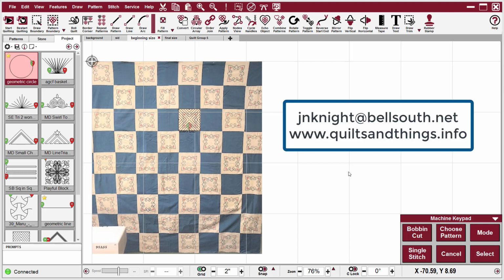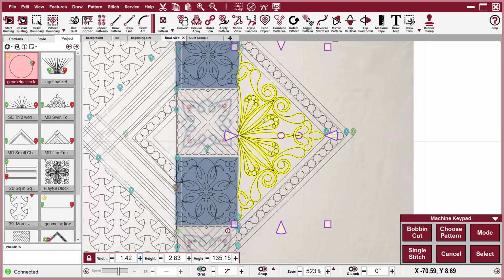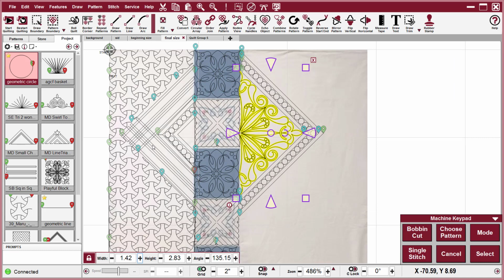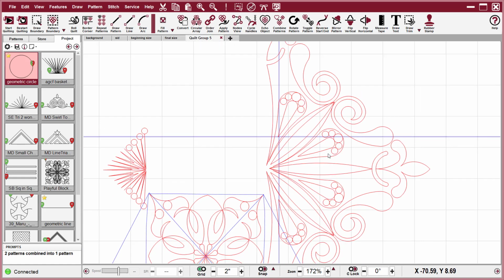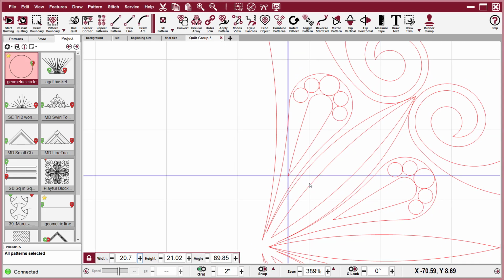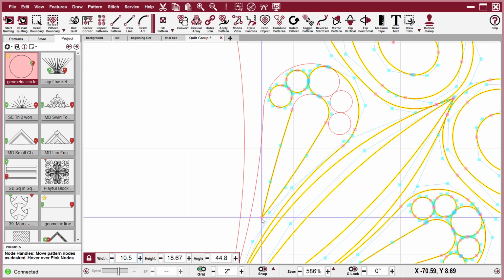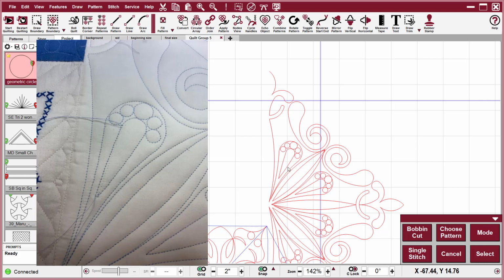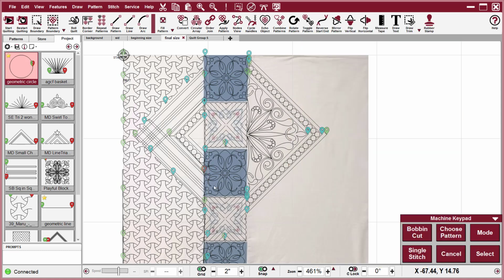Uh oh Resew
CreativeStudio tip for dividing and resewing a portion of a pattern.